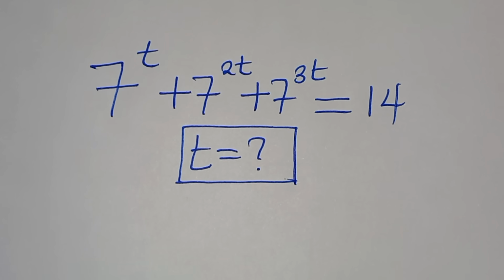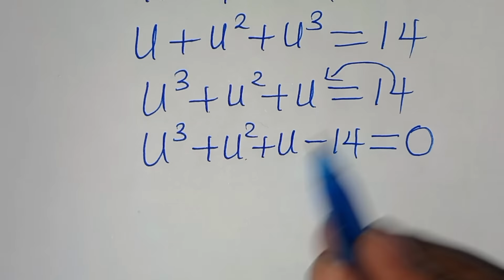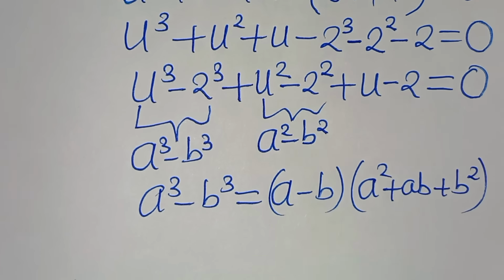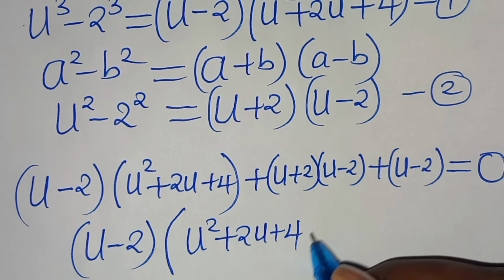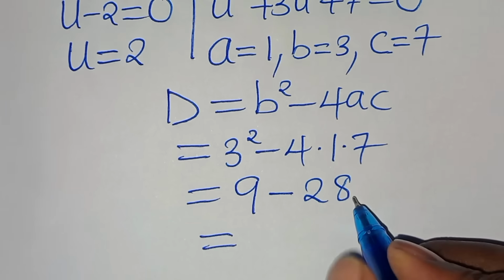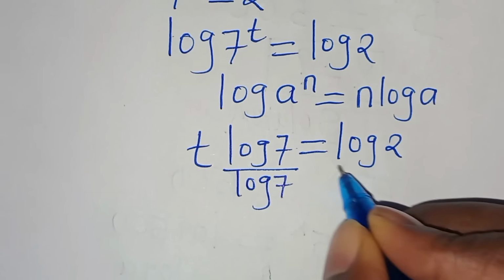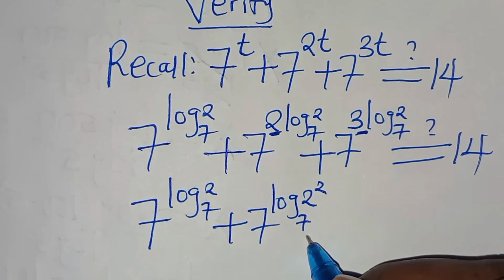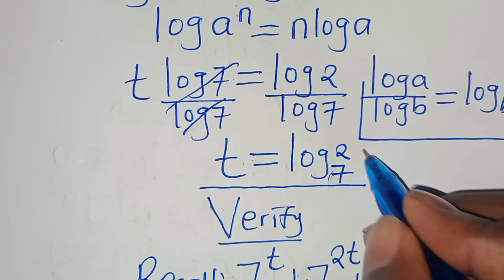Germany | Can you solve this? | Math Olympiad